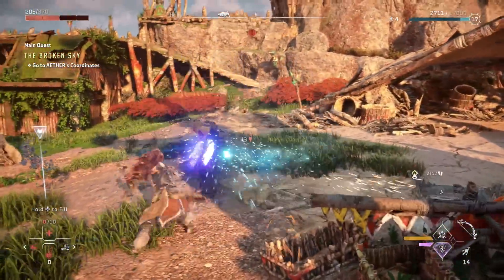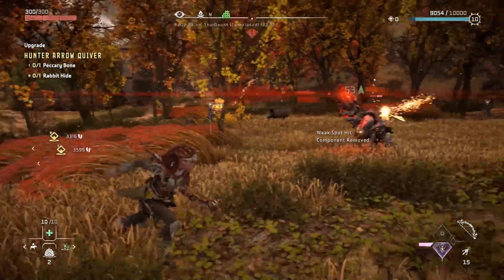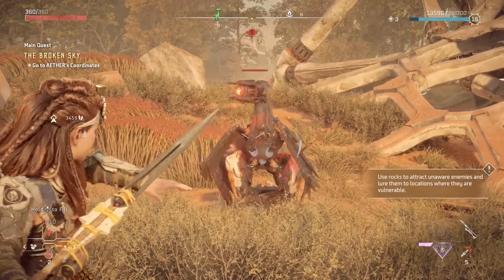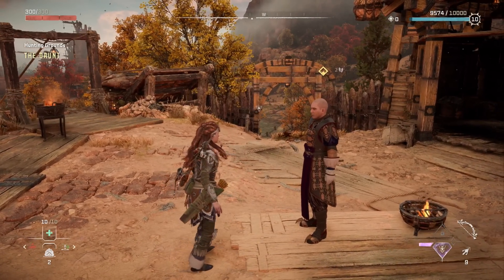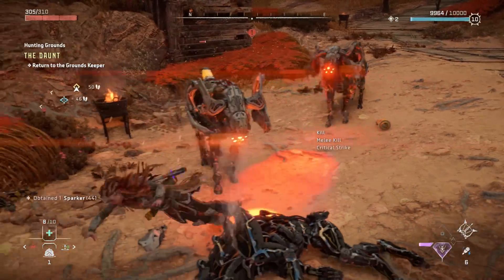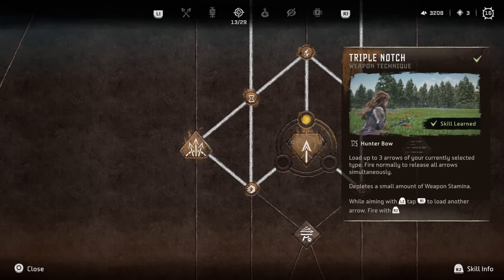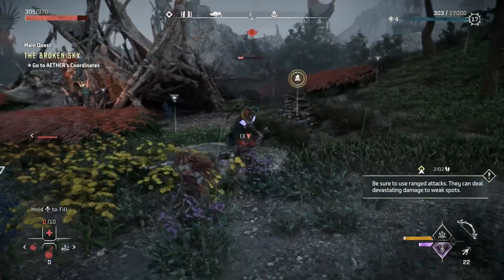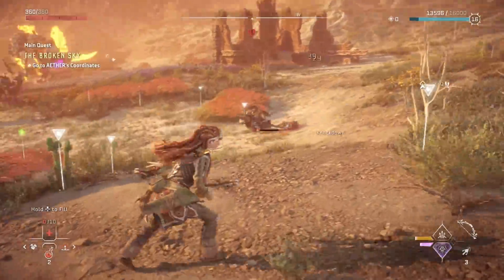Horizon Forbidden West - Best FREE Items and Upgrades You Need To Get Early!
Horizon Forbidden West - Best Items and Upgrades You Need To Get Early (Horizon Forbidden West Tips)